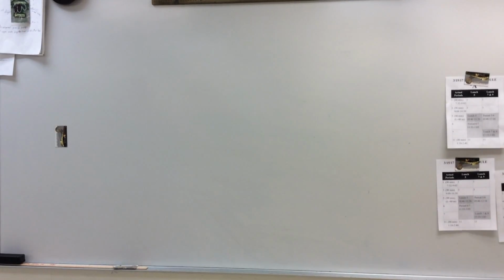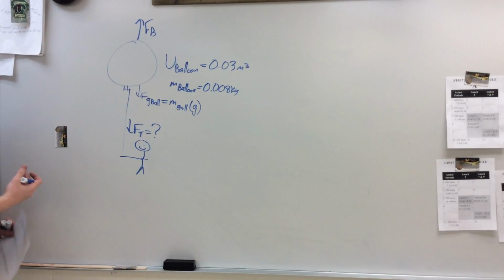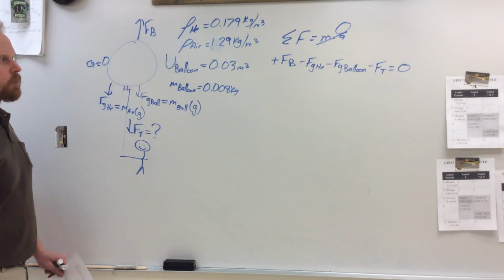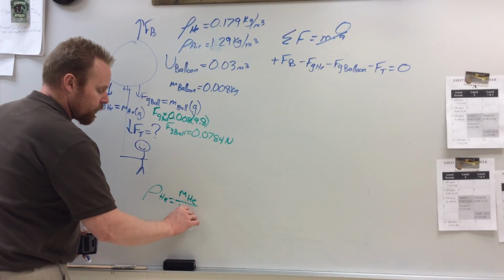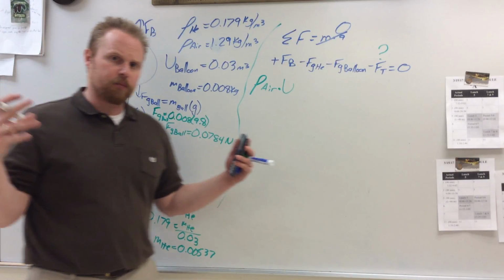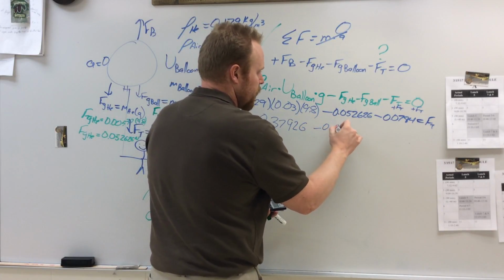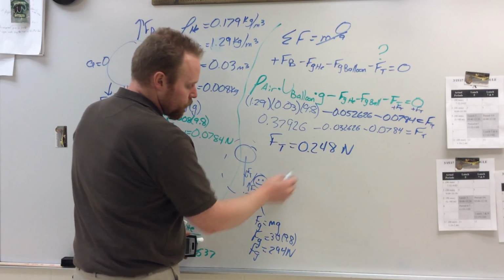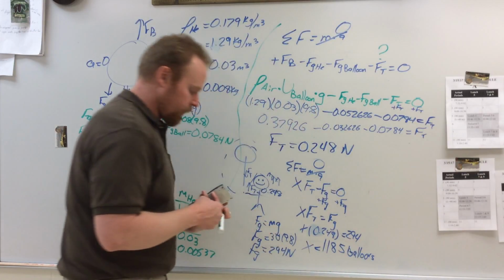In-Class Buoyancy Program #3